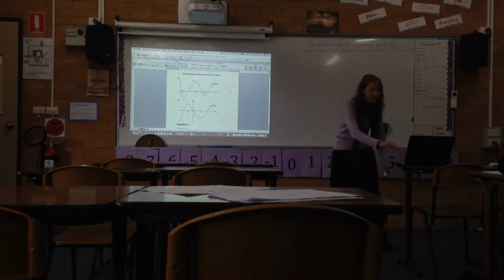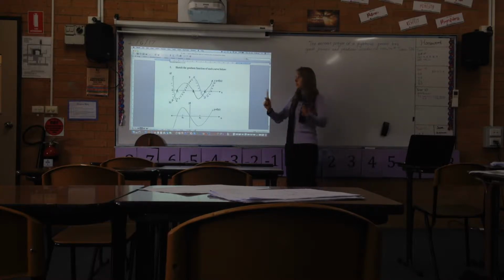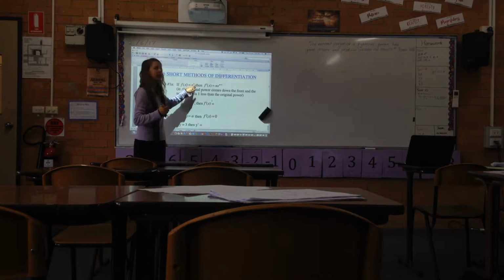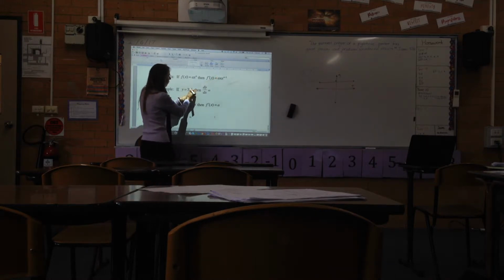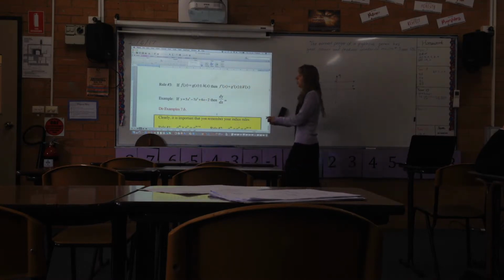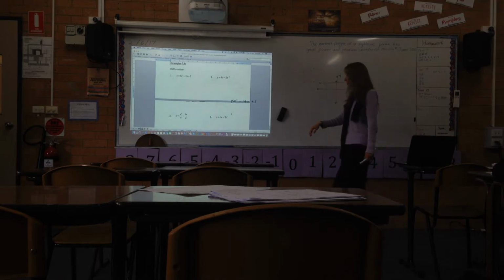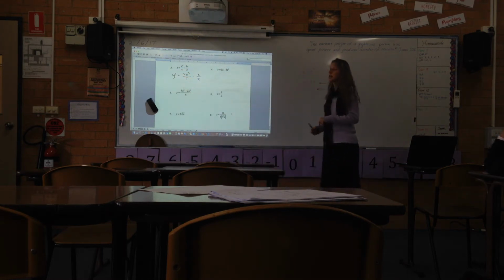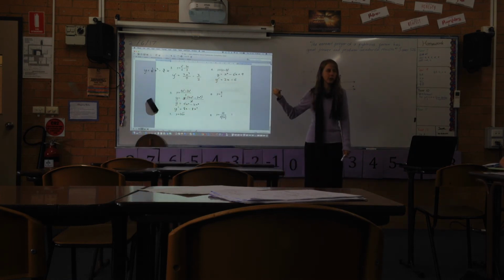Differentiation Lesson 22:6:17